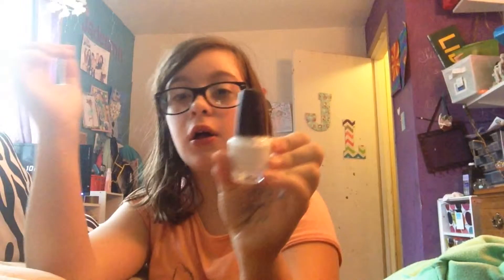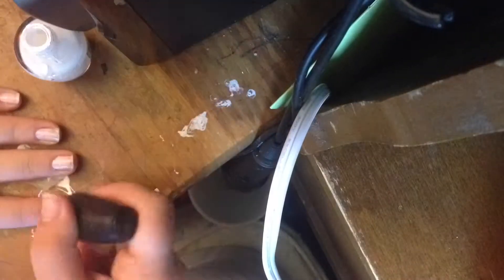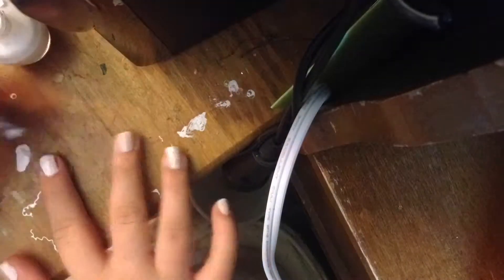Anna and Elsa Nail Tutorial•Frozen•Inspired By CutePolish•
I showed you guys how to do an Anna and Elsa nail tutorial. I hope you guys enjoyed. Instagram: officialjadelynn Pinterest: jadelynnlovesda